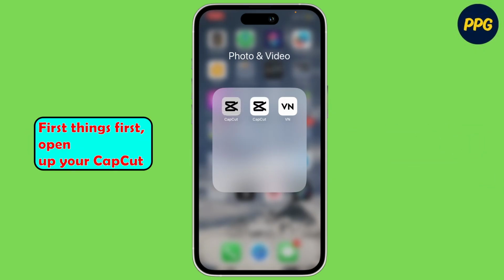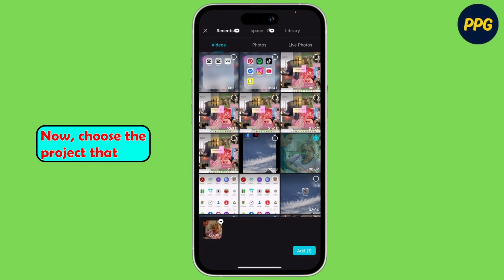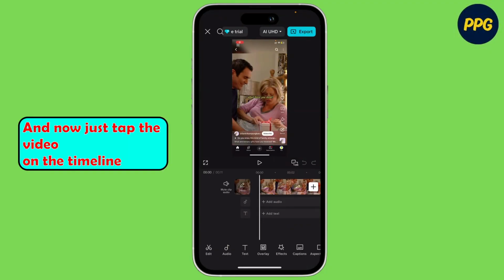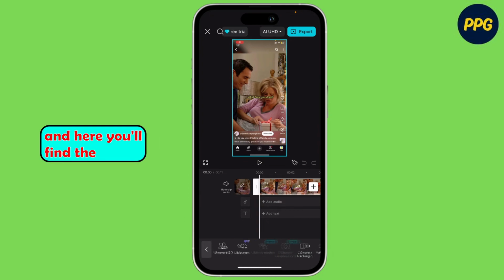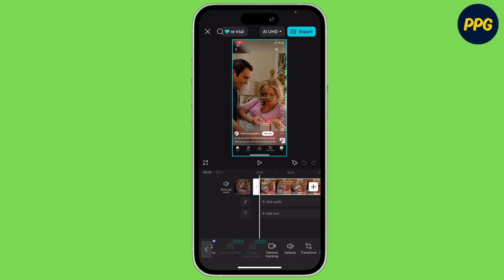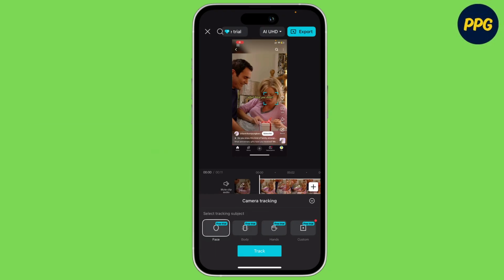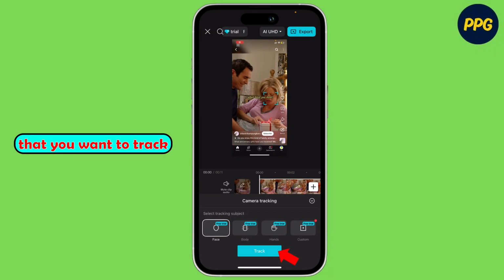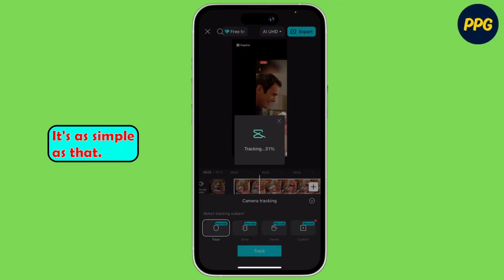How to use Tracking Feature on capcut ?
Hello Guys,

Welcome to our step-by-step guide on "How to use Tracking Feature on CapCut?". If you’re editing videos on CapCut and want to learn how to track objects, texts, or stickers easily, this video is for you. The tracking tool in CapCut allows you to make your edits more professional by sticking text, images, or effects to moving objects. Whether you’re adding dynamic text, attaching emojis, or creating cinematic effects, the CapCut tracking feature is a must-know trick for video editors.

In this video, we will show:

How to use tracking feature in CapCut

How to add text tracking in CapCut

How to track objects in CapCut video editor

How to use CapCut motion tracking tool

How to attach stickers or images to moving objects in CapCut